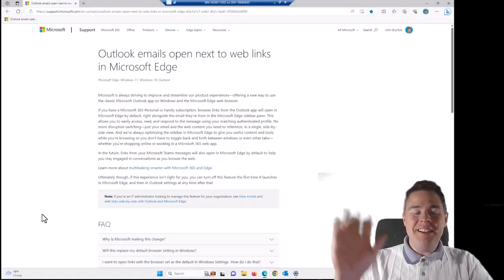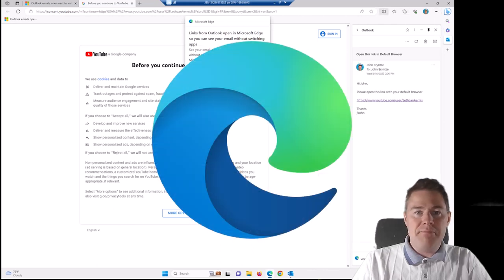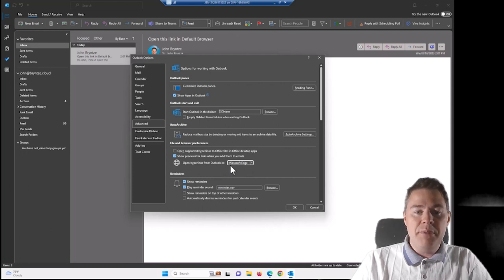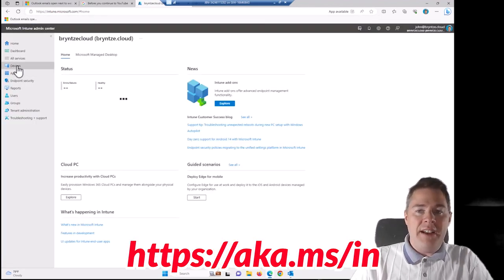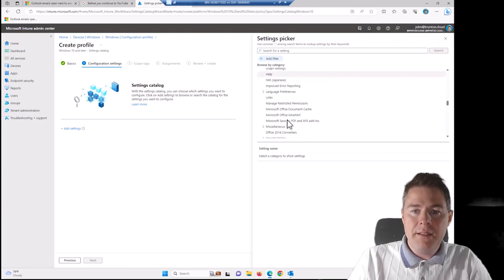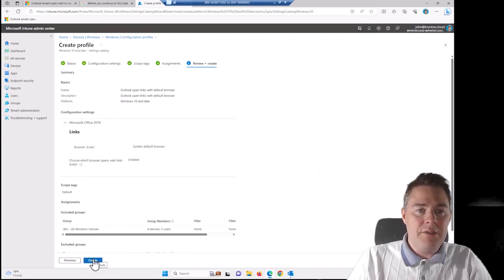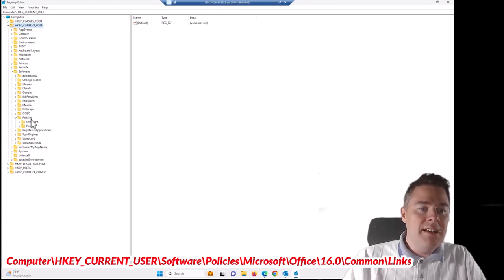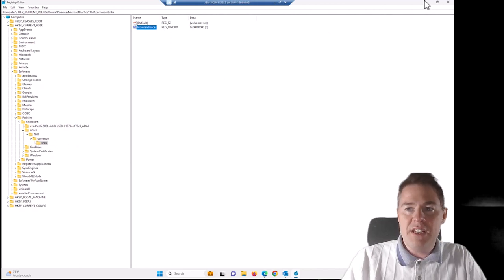Open Hyperlinks From Outlook in Default Browser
Microsoft changed Outlook to always open ALL Hyperlinks in Microsoft Edge, regardless of which browser was set as the default browser.

Many company users will not like this change, and this video shows how to manually modify this setting in Outlook to honor the default browser and how to create a Configuration Profile on Intune to push this (user) setting to multiple devices/users.